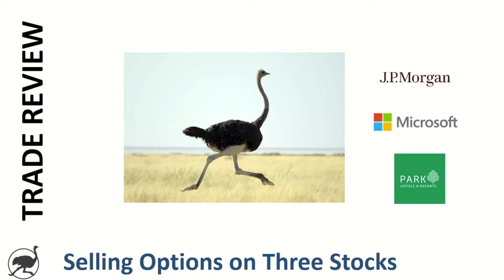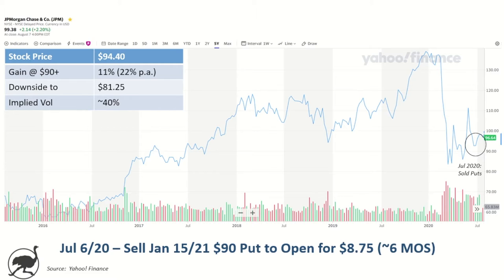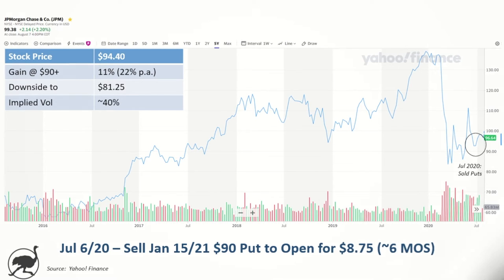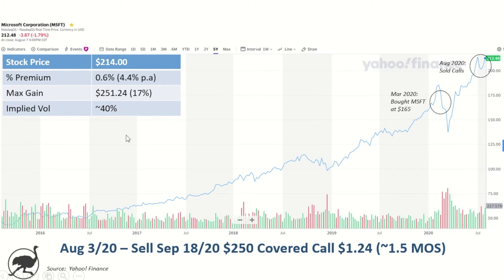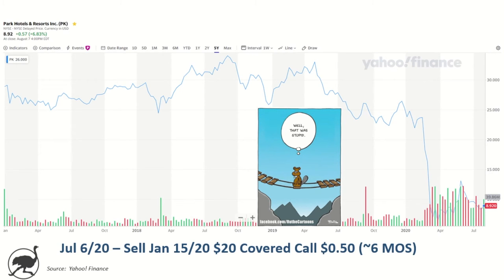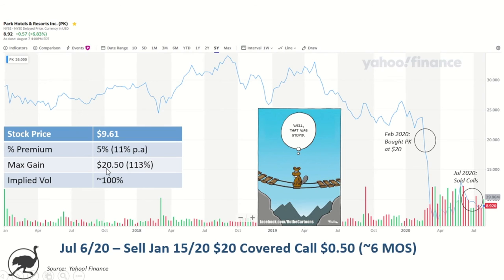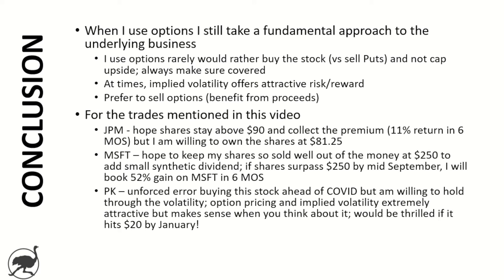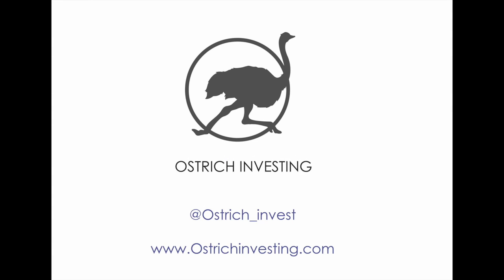Three Options Trades I Made over the last Month - $JPM $MSFT $PK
Implied volatility is elevated in the options market.  While I do not often trade options, this video profiles three options trades I made over the last month, all of which I believe offered attractive risk / return profiles.

$JPM - Sell naked put
$MSFT - Sell covered call
$PK - Sell covered call

Stock research and analysis.  Investing in stocks.